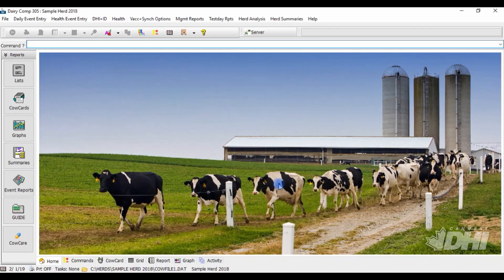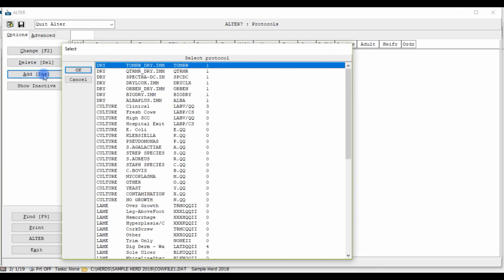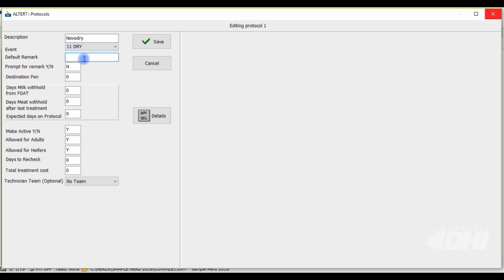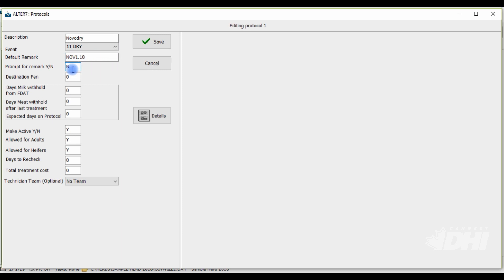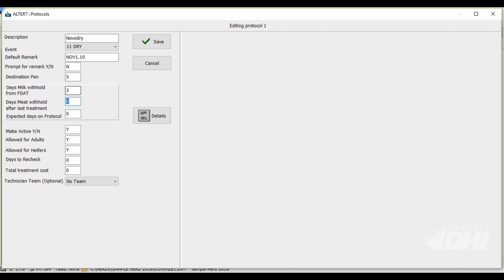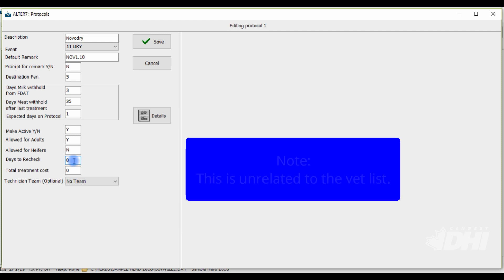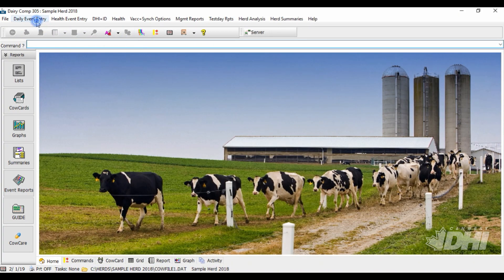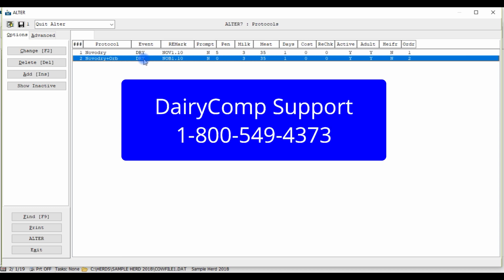DairyComp Tutorial: Creating Treatment Protocols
This handy DairyComp function makes tracking a complete range of treatment protocols fast & simple. You can enter as many protocols as you like and they can be completely customized based on your preferred method of application. DairyComp can then generate a full treatment log which meets ProAction requirements. It also gives you a convenient daily list of animals needing treatment.
For more information on protocols, or if you’d like to create protocols that require multiple medications, contact the DairyComp Support team at 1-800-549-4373.